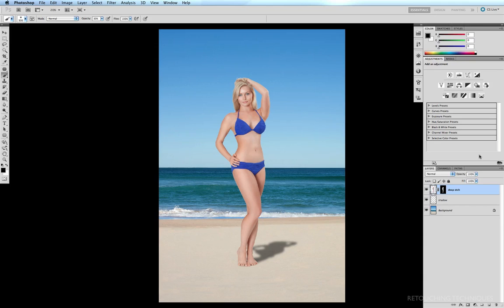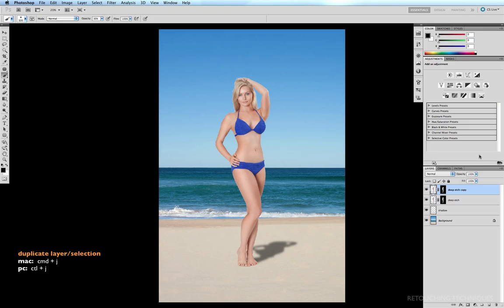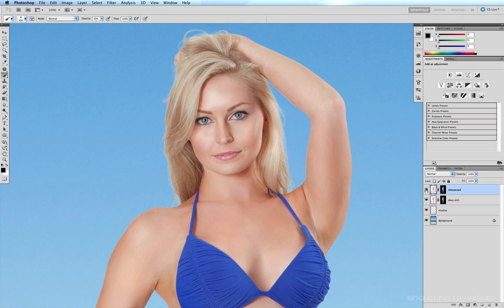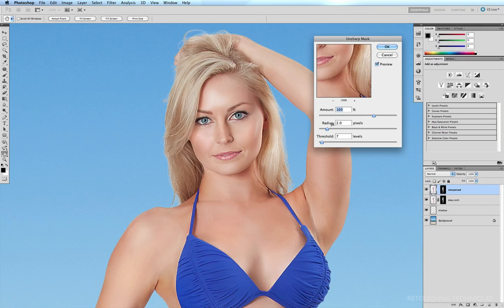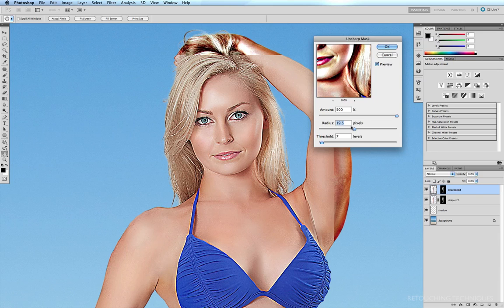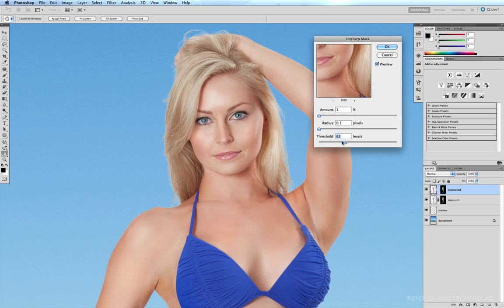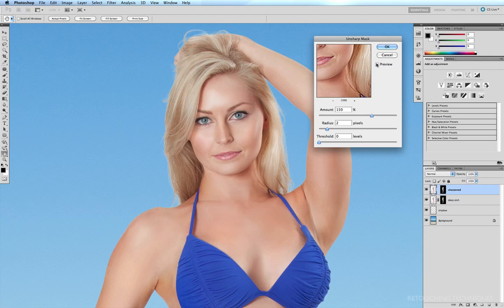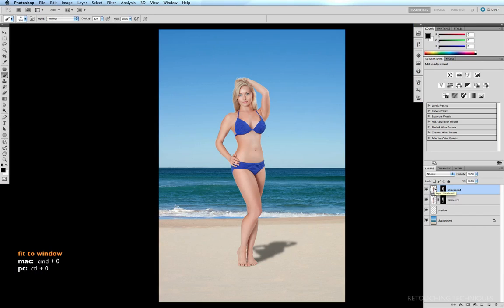Sharpening with the Unsharp Mask in Photoshop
This tutorial finally explains exactly how the unsharp mask filter works in Photoshop.